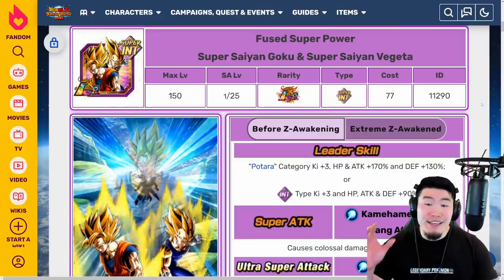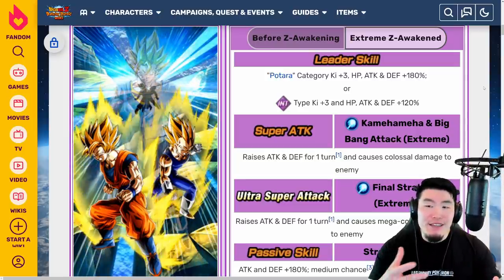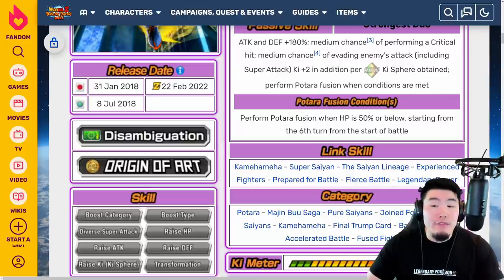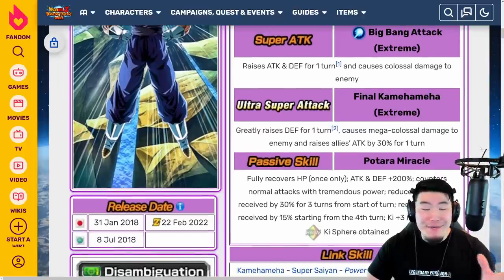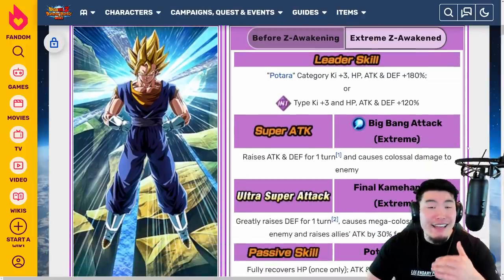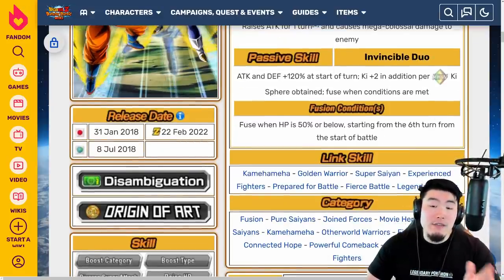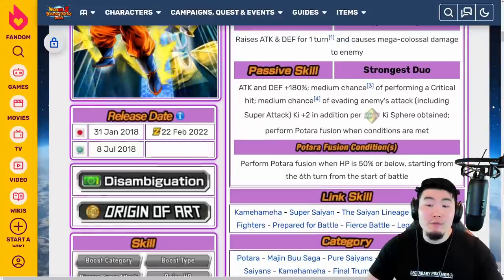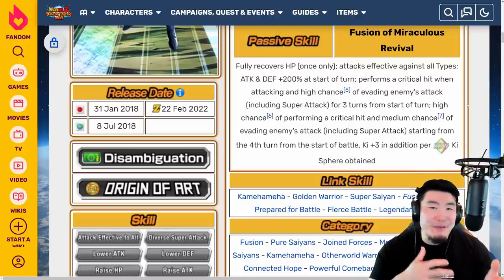BEYOND MY WILDEST DREAMS! PHY LR Gogeta & INT LR Vegito EZA Details Breakdown! (DBZ Dokkan Battle)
These EZAs absolutely BLEW ME AWAY! Here's EVERYTHING you need to know about the upcoming INT LR Vegito & PHY LR Gogeta Extreme Z-Awakenings!